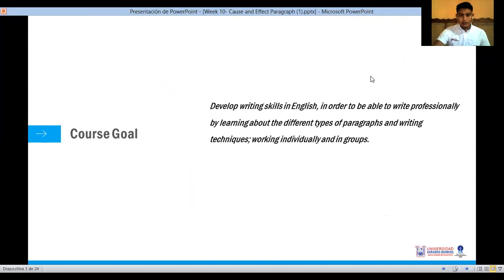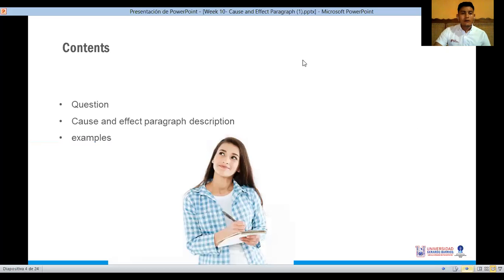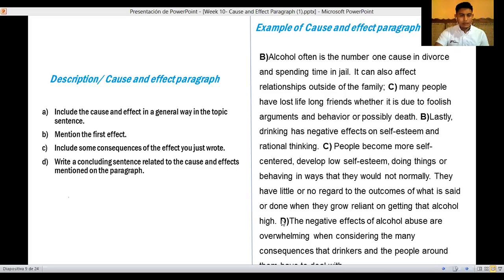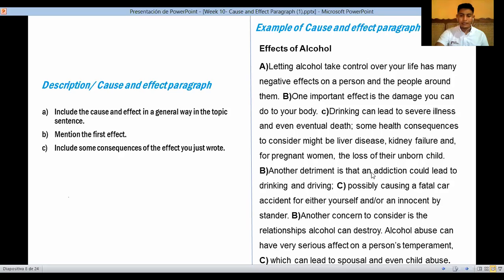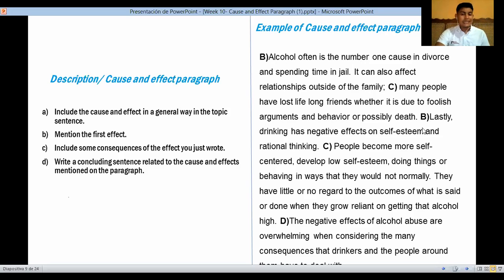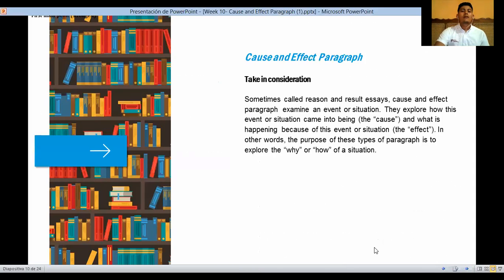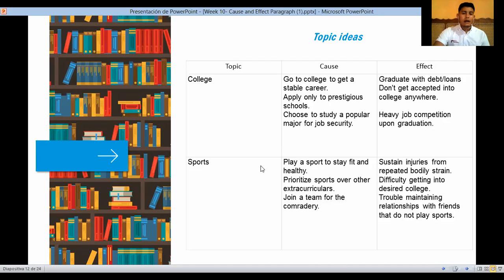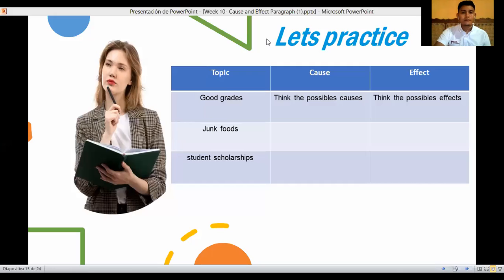Week 10 - Cause and Effect Paragraph - Part 1 (Reading and Writing in English)